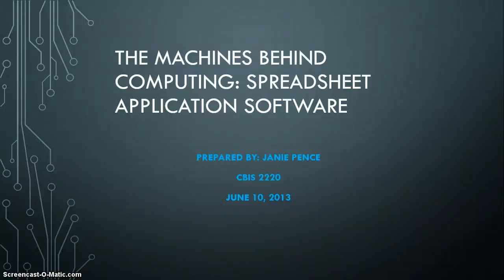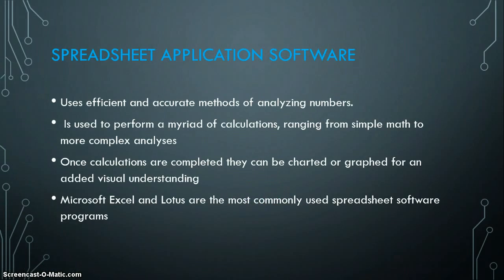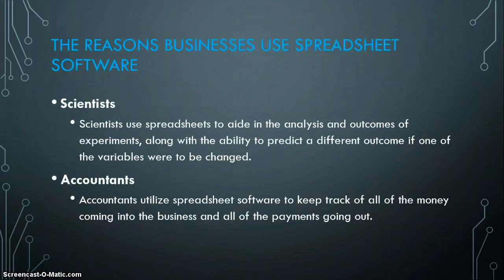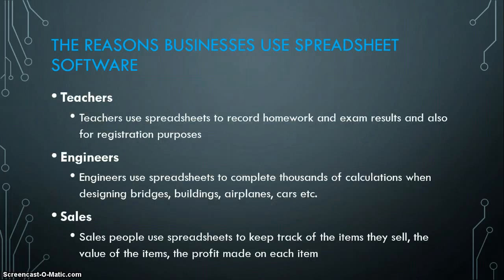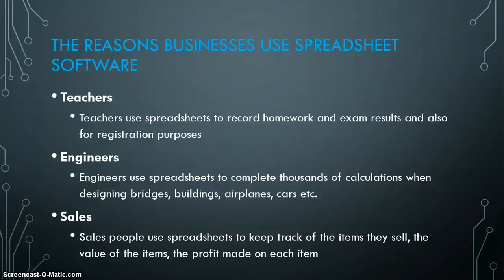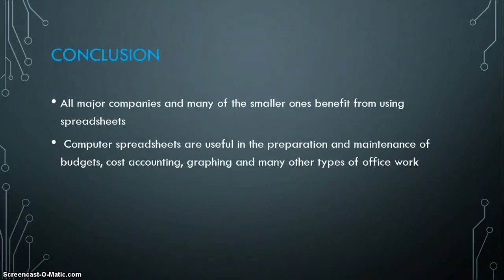CBIS 2220-01 Chapter 2 - Pence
Spreadsheet Application Software